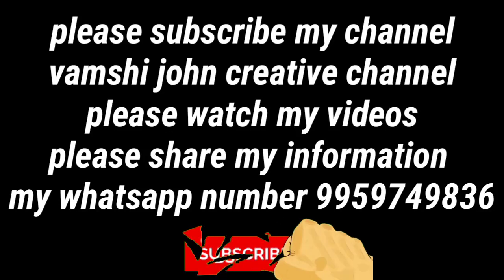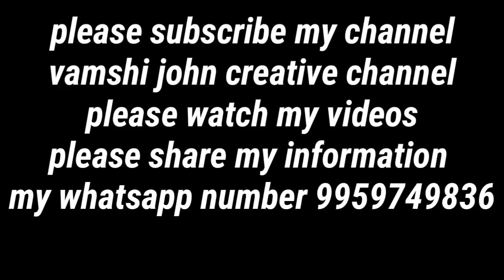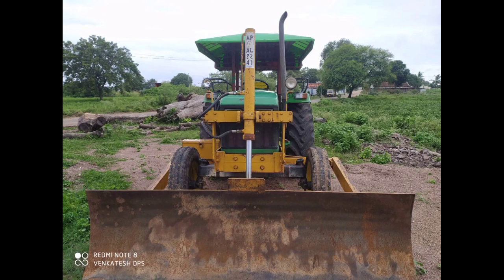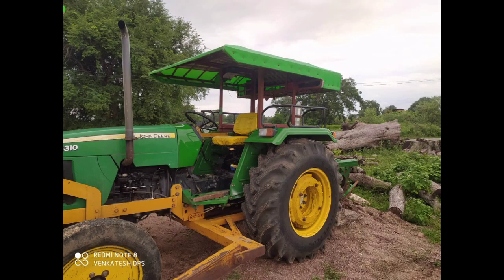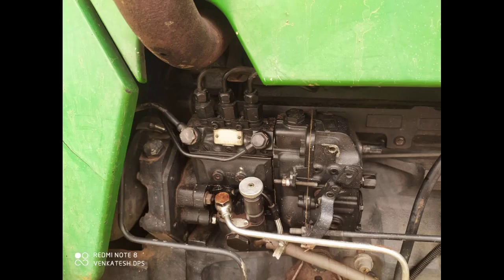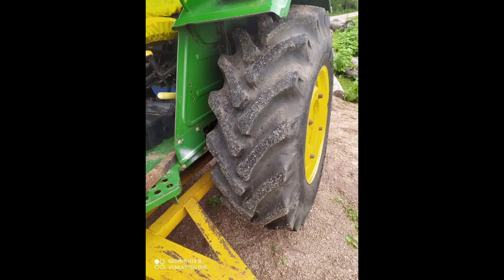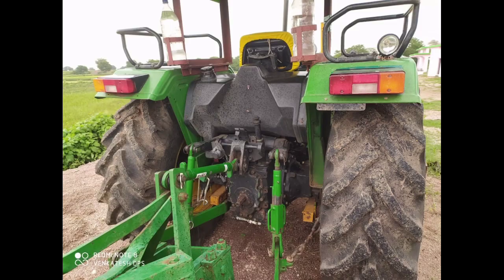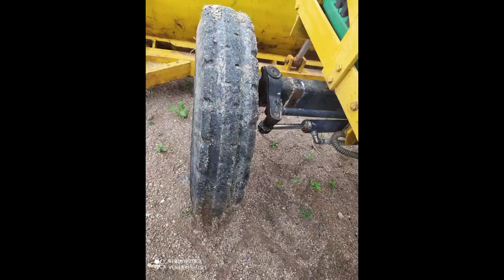కంబైన్డ్ హార్వెస్టర్ పేపర్స్ ఉన్న జాన్ డియర్ బ్లాక్ ఇంజన్ డోజర్ అమ్మబడును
ప్లీజ్ సబ్స్క్రయిబ్ మై ఛానల్
వంశీ జాన్ క్రియేటివ్ ఛానల్
ప్లీజ్ లైక్ మై వీడియోస్
ప్లీజ్ షేర్ మి ఇన్ఫర్మేషన్
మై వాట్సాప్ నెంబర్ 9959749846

బండి యొక్క వివరాలు
ట్రాక్టర్ కంపెనీ:- జాన్ డియర్
బ్లాక్ ఇంజన్
మోడల్ 2011
Tss గేర్ బాక్స్
హార్వెస్టర్ అటాచ్డ్ పేపర్స్ డోజర్
బాష్ పంప్
ఇంజన్ ఫుల్ కండిషన్ ఫుల్ సర్వీస్
టైర్స్ 70%
నాలుగు టైర్లు సీల్ టైర్లు
పేపర్స్ ఆల్ క్లియర్
బండి మీద ఏటువంటి ఫైనాన్స్ లేదు

బండి యొక్క ధర
5 లక్షల 95000

అడ్రస్
తెలంగాణ రాష్ట్రం
కరీంనగర్ జిల్లా

ఈ బండి అన్ని పెట్టినందుకు కొన్ని పెట్టినందుకు ₹10000 కమిషన్
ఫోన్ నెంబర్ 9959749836